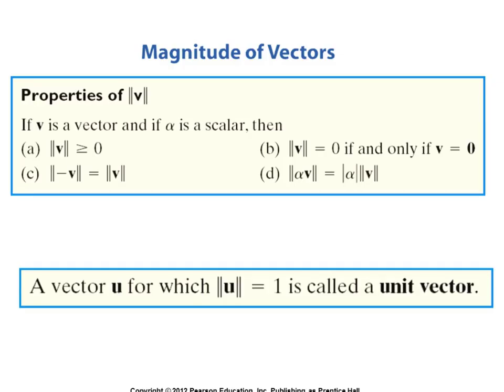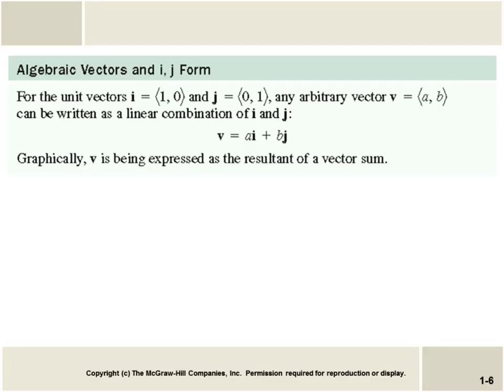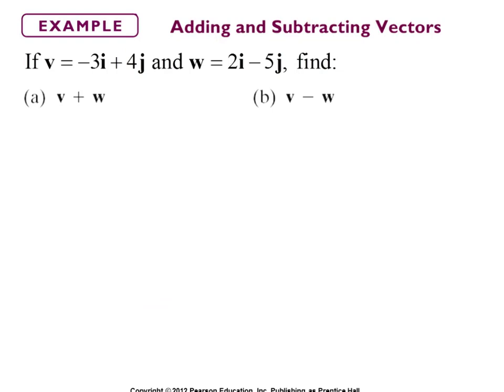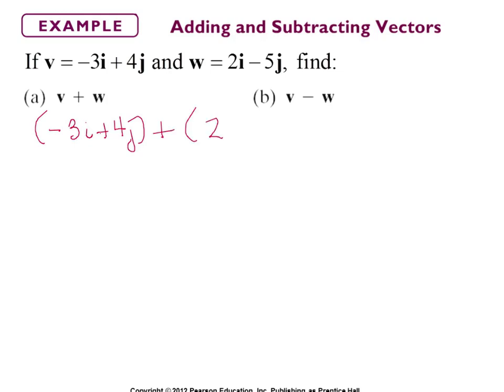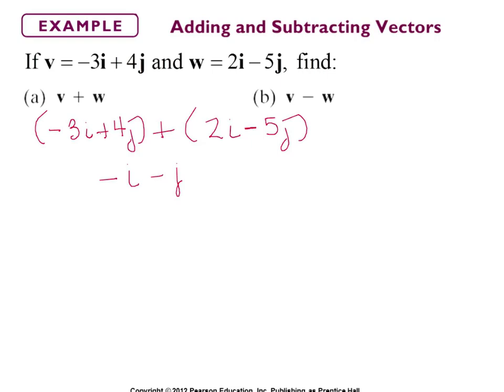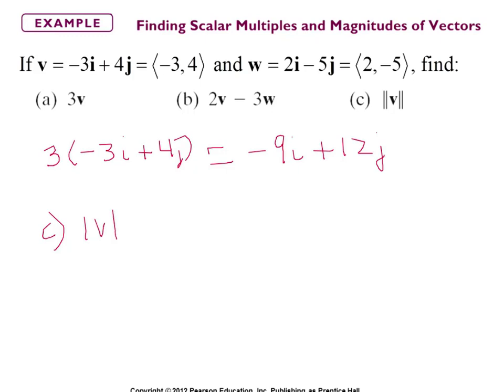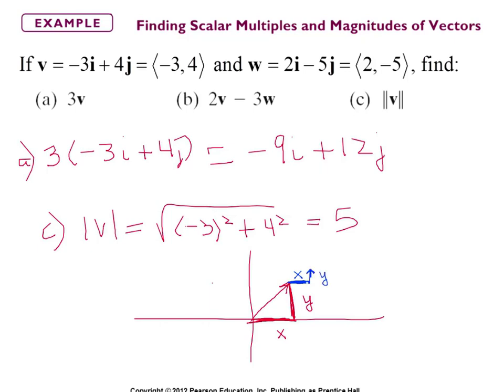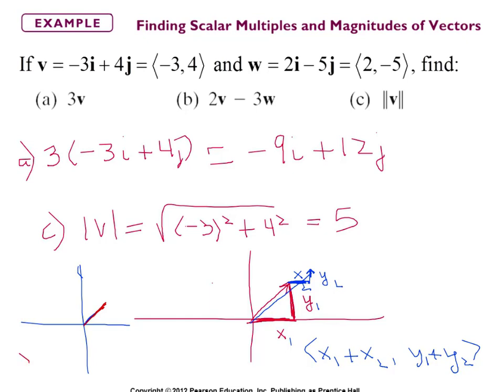Adding, Subtracting, Multiplying, and Dividing Vectors